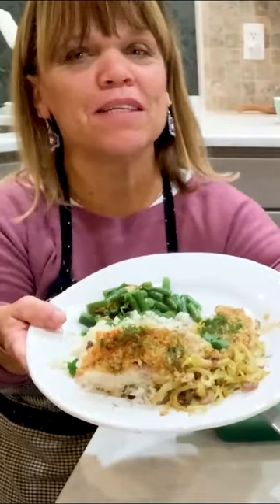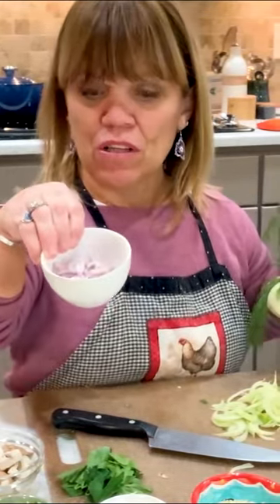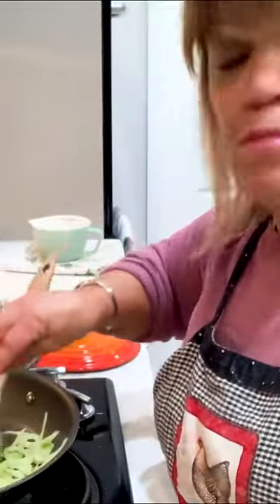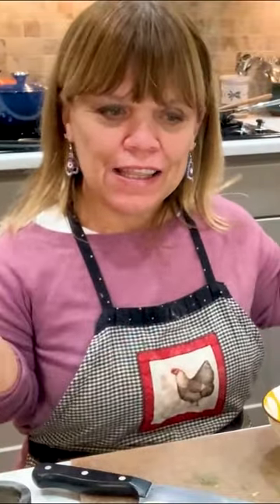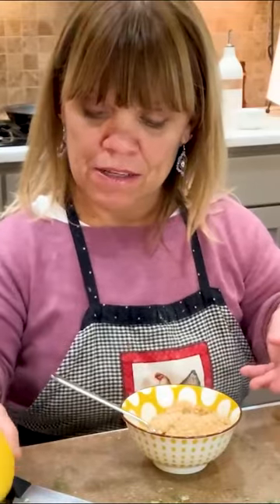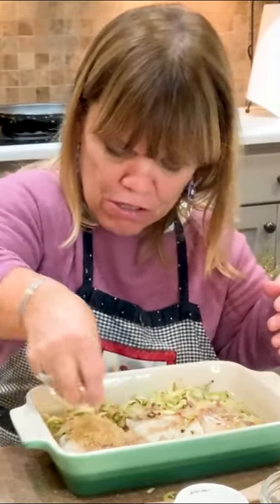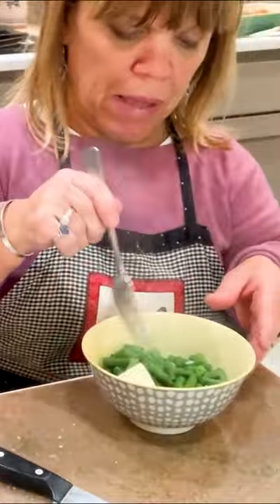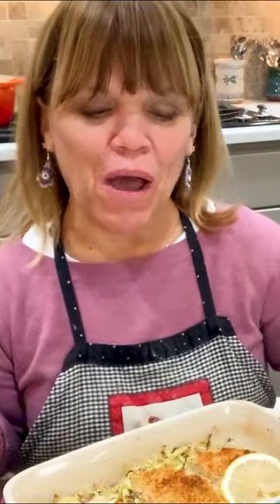Elegant & Flavorful 🌊 Cod Fish in White Wine Sauce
Hello, lovely people! 🐟 Today, I'm preparing Cod Fish with Fennel in White Wine Butter Sauce. It's a dish that's light, elegant, and full of delicate flavors. Perfect for a sophisticated yet comforting meal. Let's enjoy the finer things in life together.